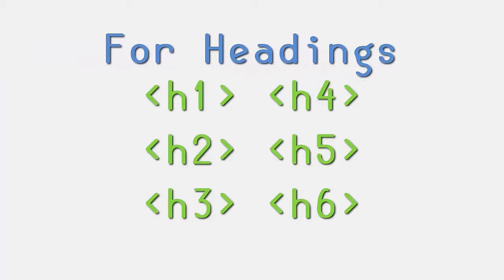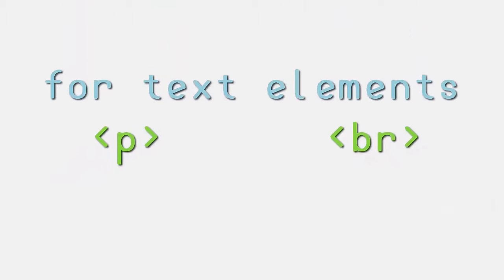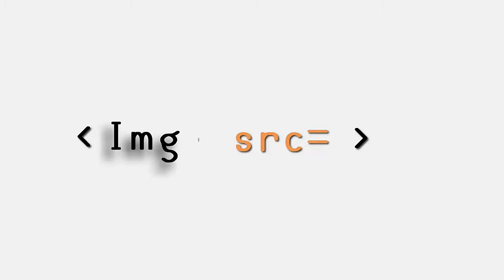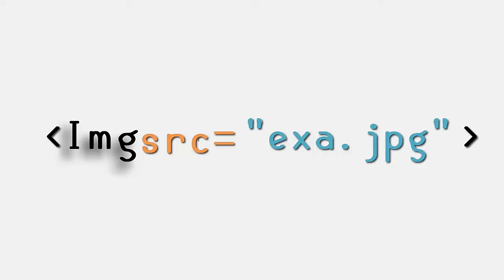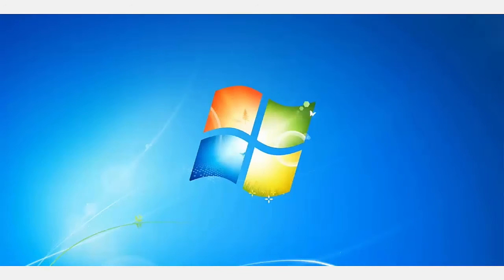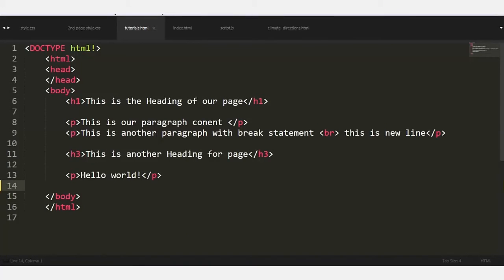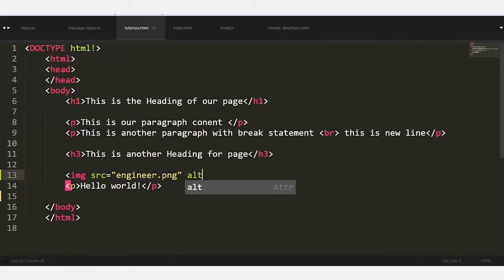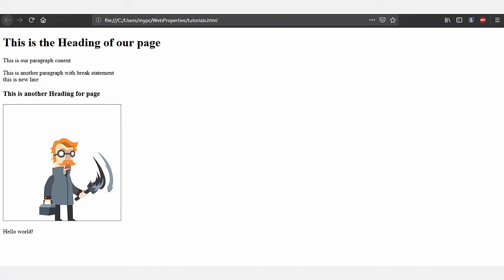HTML Tutorials 3.Import Images